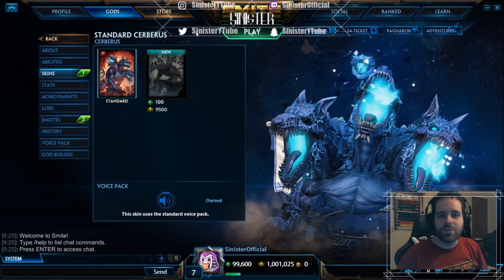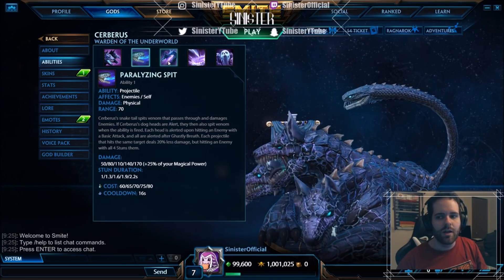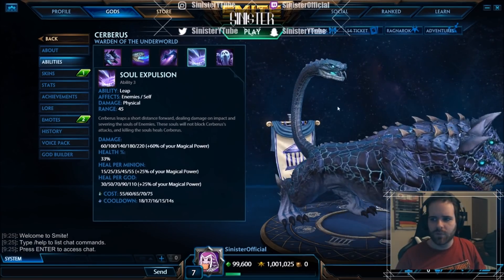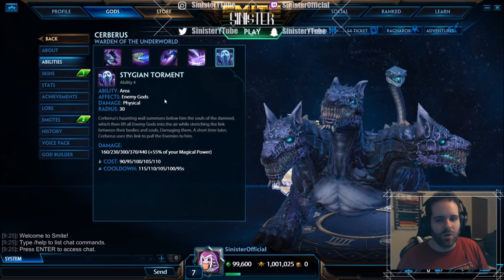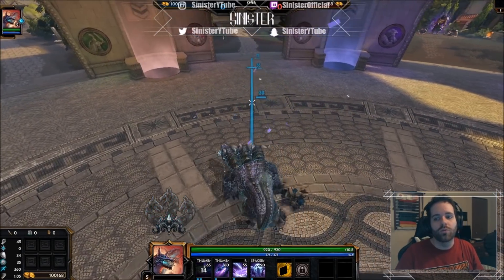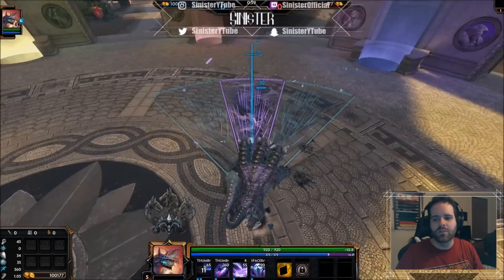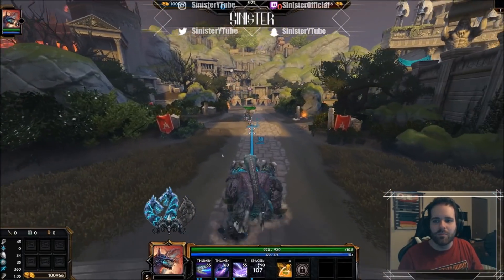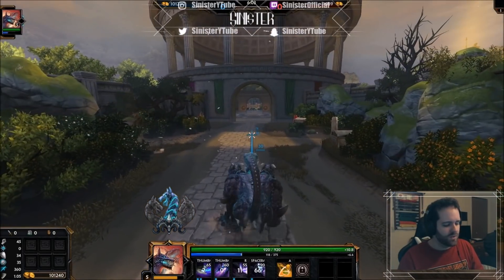SMITE: New God Cerberus - First Look - Abilities, Voice Pack, & Card Art!